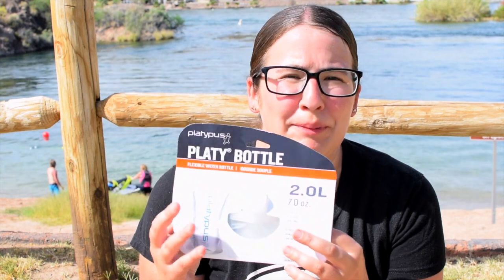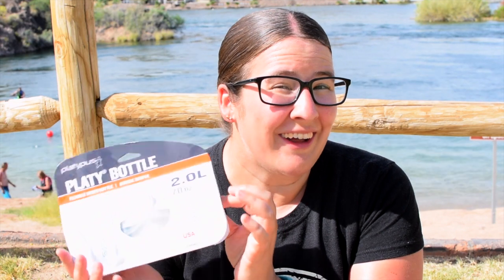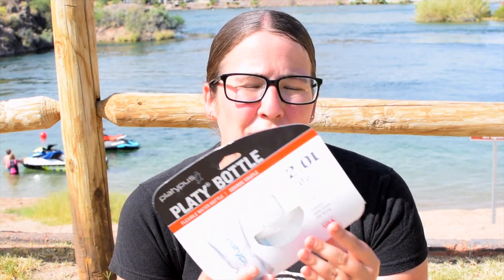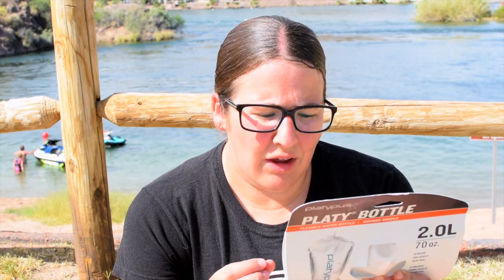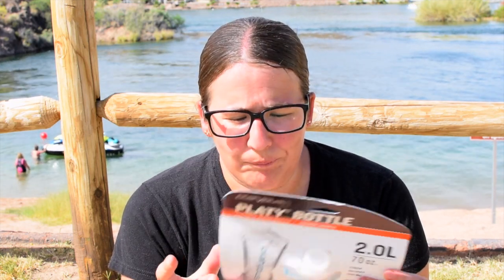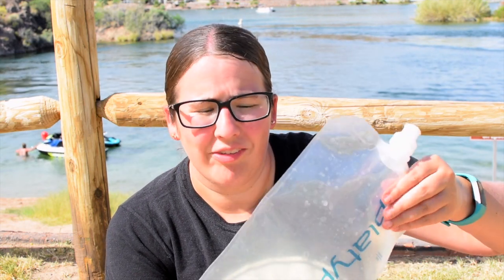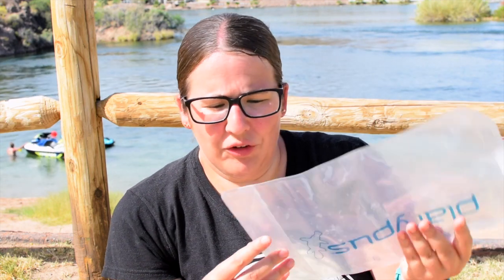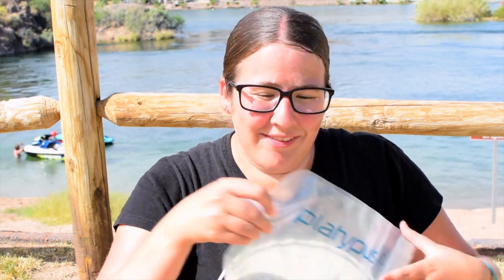Platypus 2L Bottle Unboxing | How-To Use | Close-Up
It's Memorial Day Weekend! How are you going to celebrate? Let's kick off the summer by talking about the Platypus 2-Liter Collapsible Water Bottle! NotASponsor Stay hydrated out there this weekend!